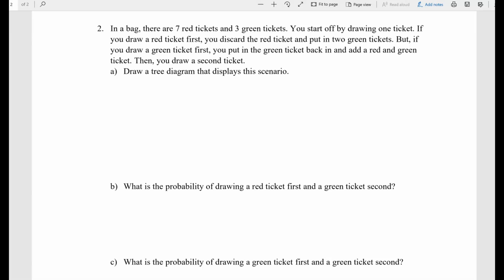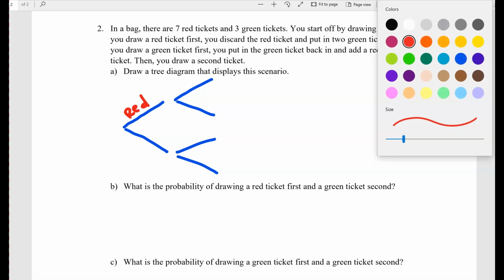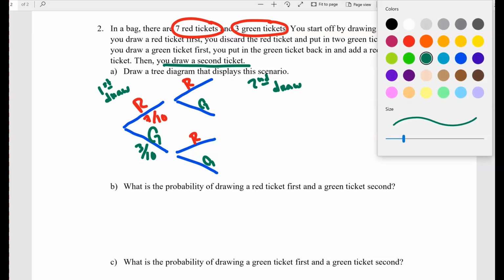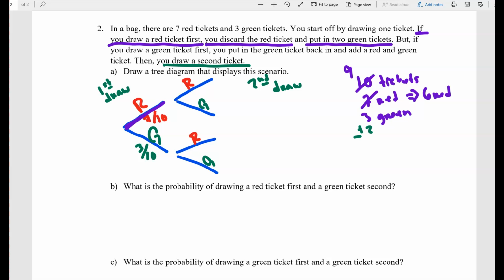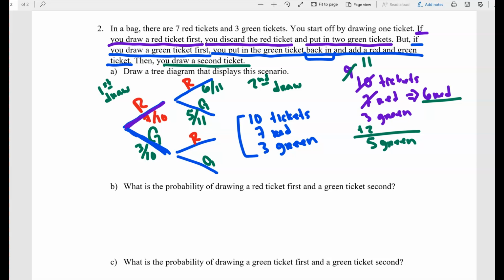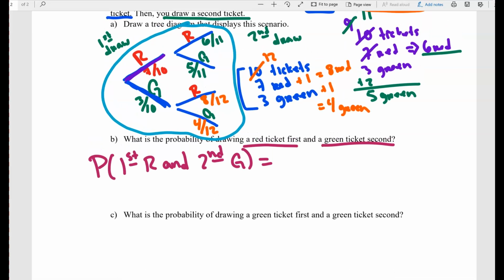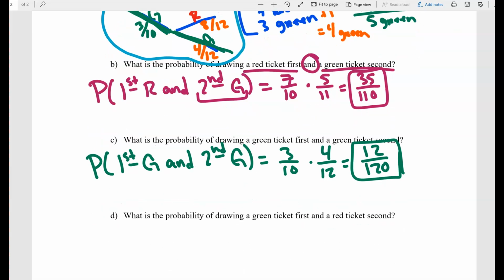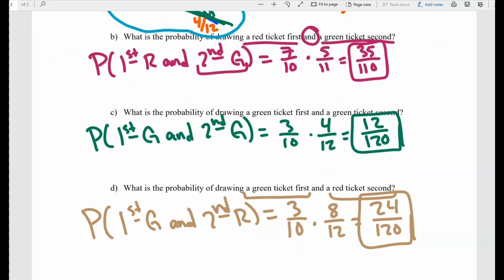Math 119X: Tree Diagrams Example 2